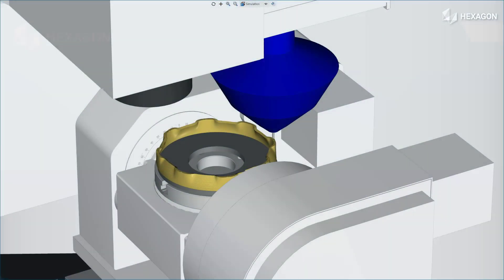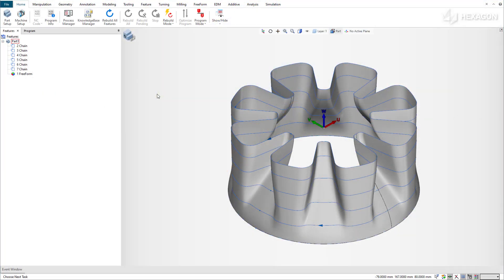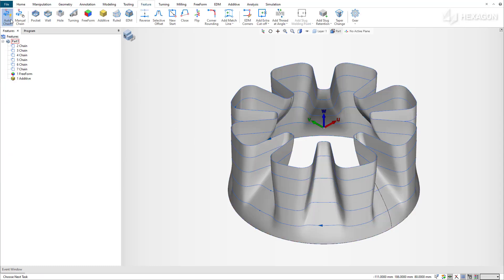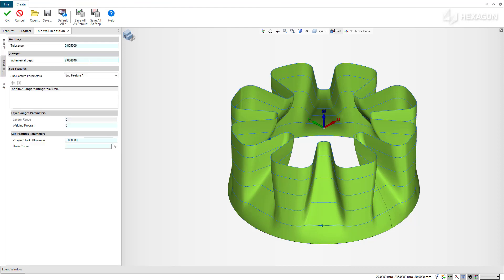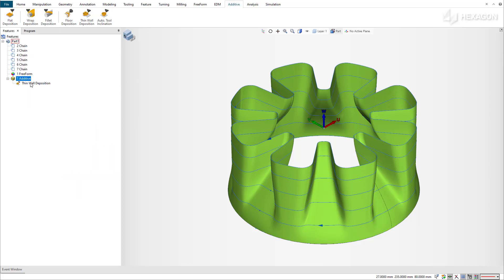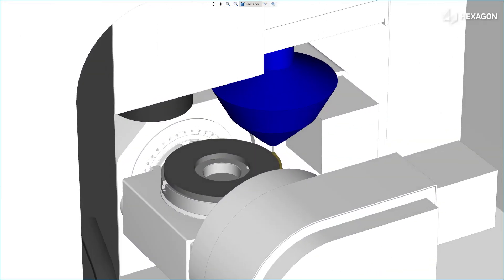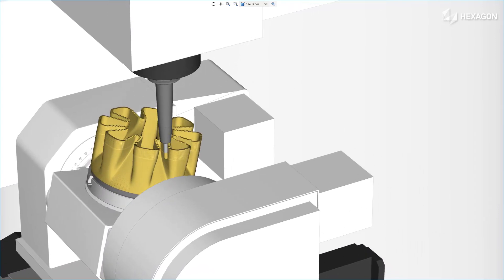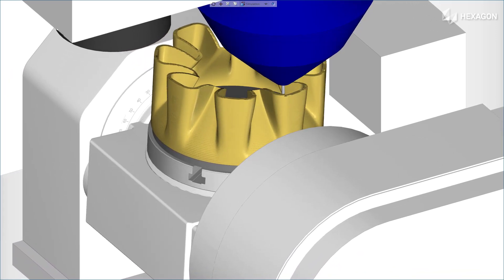ESPRIT Additive DED Thin Wall Deposition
The thin wall cycle enables deposition of material following any wall shape; deposition occurs keeping deposit direction tangent to the wall, minimizing bead overhang.